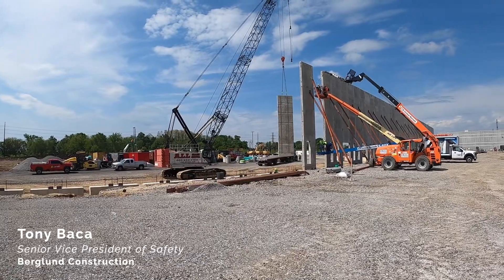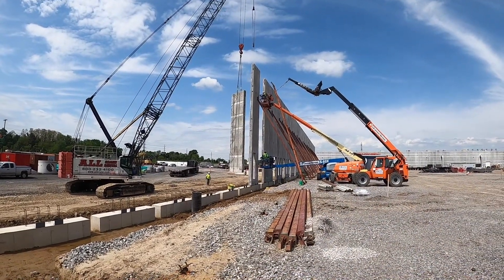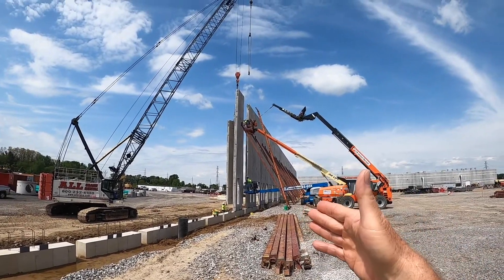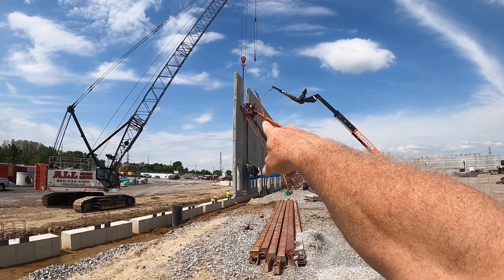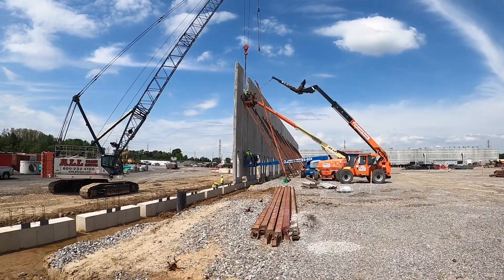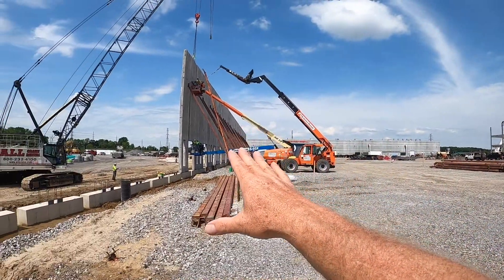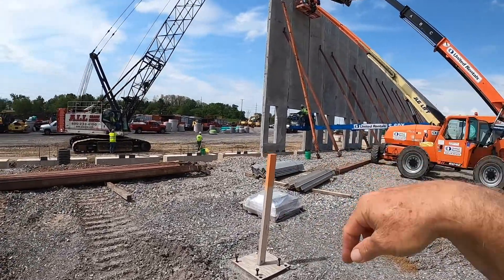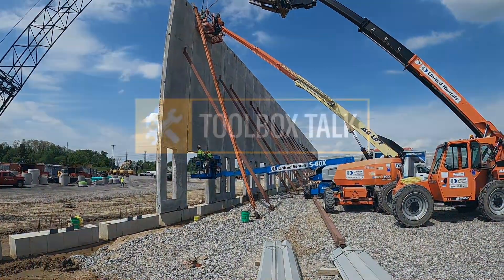Toolbox Talk: Precast Erection Safety